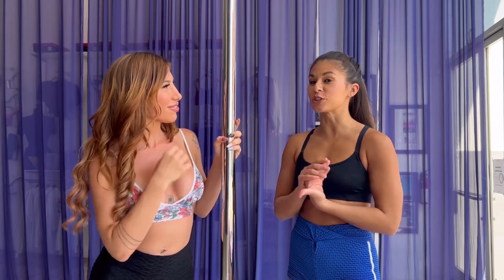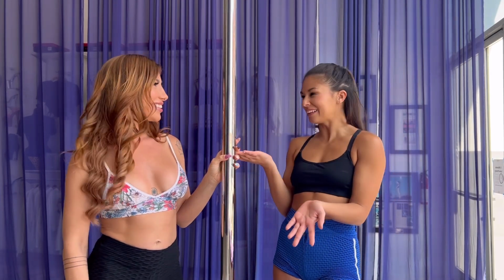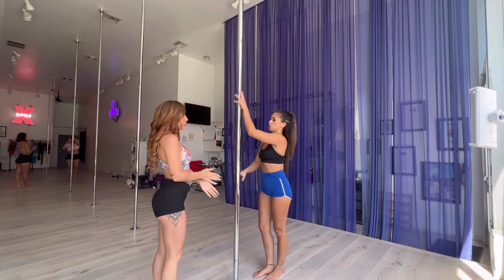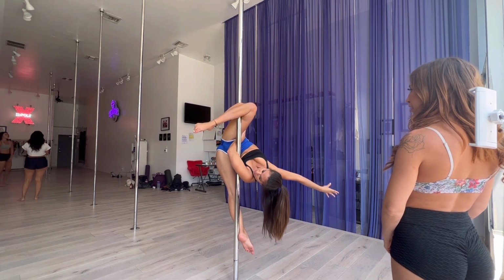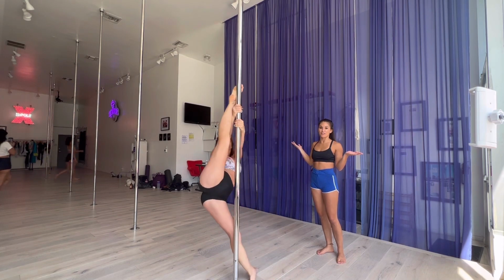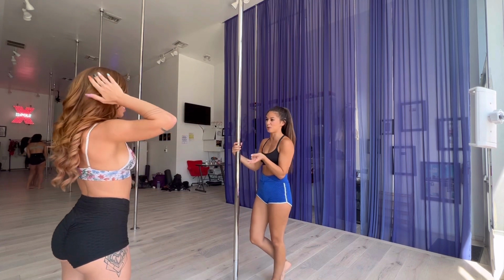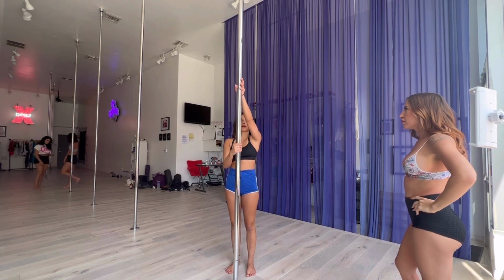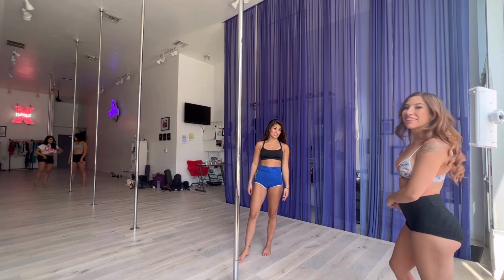Yoga Goddess Masters Pole 🔥 | Alyssa Mei Liu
Location: @bespunpoledanceworkoutholl3254